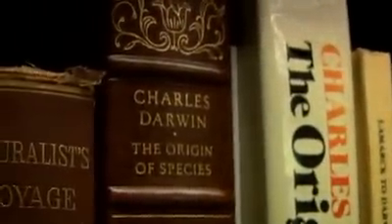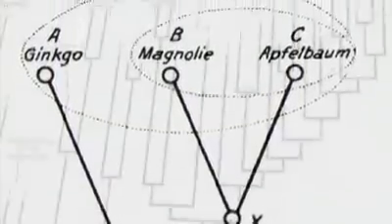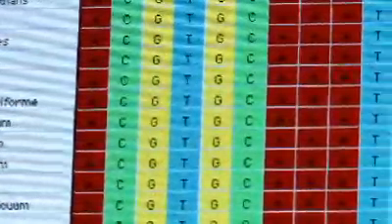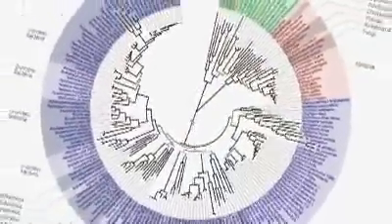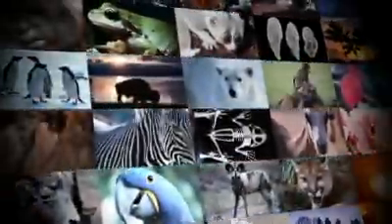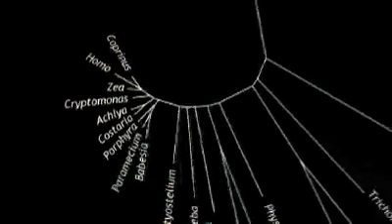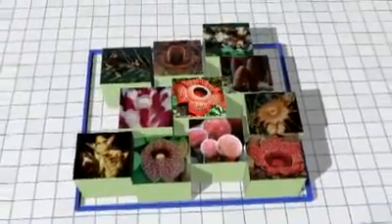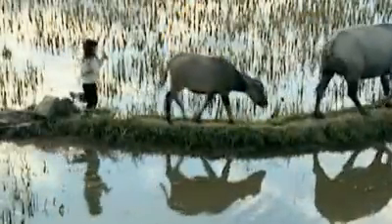Discovering the Great Tree of Life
The Earth is inhabited by millions of different life forms, and all have been connected through common ancestry in The Tree of Life. The Tree describes the diversity and interconnectedness of all living things on Earth. This video shows the current research that is being done to fully discover the Tree of Life.

Produced for the Yale Peabody Museum of Natural History with the support from the U.S. National Science Foundation through the CIPRes and Angiosperm Tree of Life Programs.